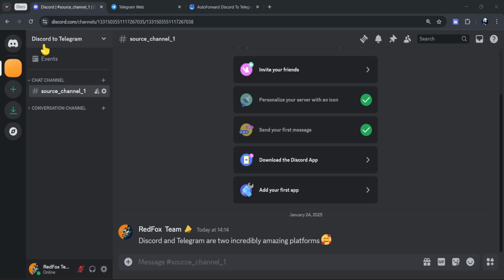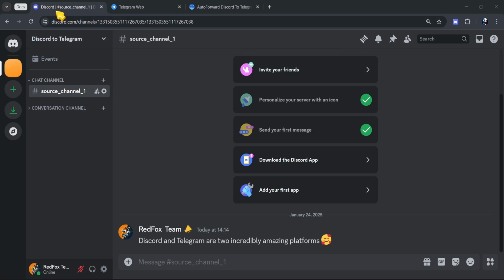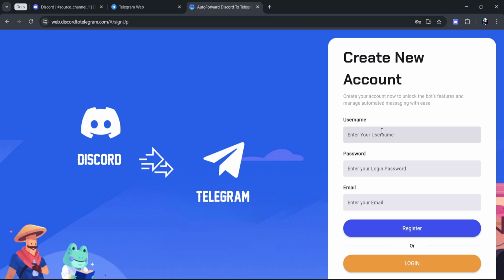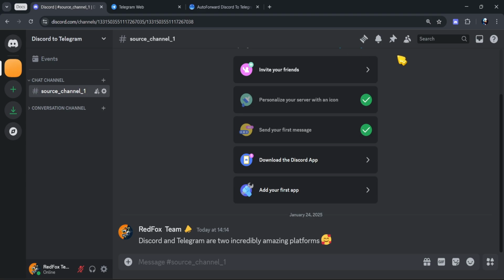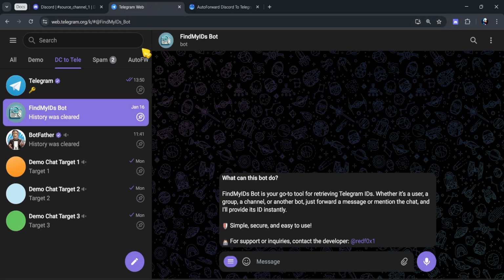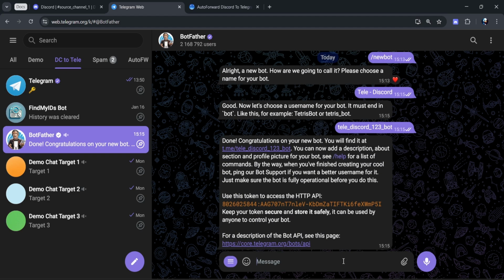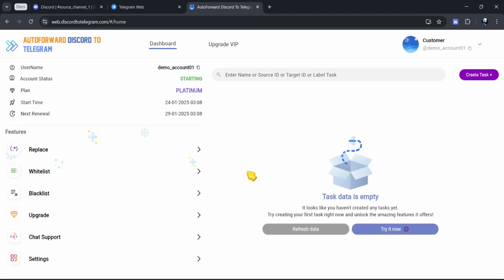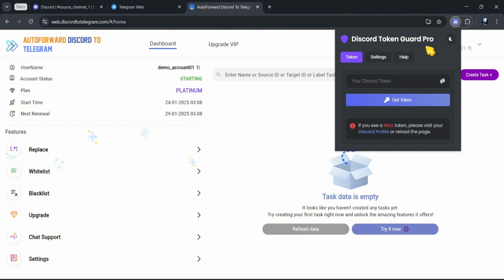How to create account and connect? | Auto Forward Discord To Telegram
Looking to forward messages seamlessly from Discord to Telegram? This tutorial walks you through the process of creating an account and connecting your platforms using the **Auto Forward Discord to Telegram** tool.

1. How to create an account on the platform.
2. Step-by-step guide to link your Discord and Telegram.
3. Configuring the auto-forward settings for hassle-free message transfers.
4. Troubleshooting common issues during setup.

💡 **Key Features:**
✅ Automatically forward Discord messages to Telegram channels and groups.
✅ Easy setup and user-friendly interface.
✅ Efficient for managing multiple platforms and staying organized.

🔔 Enable notifications to stay updated on our latest features and guides.